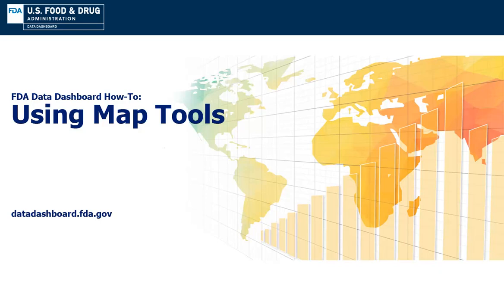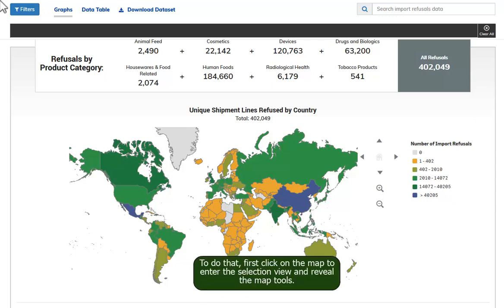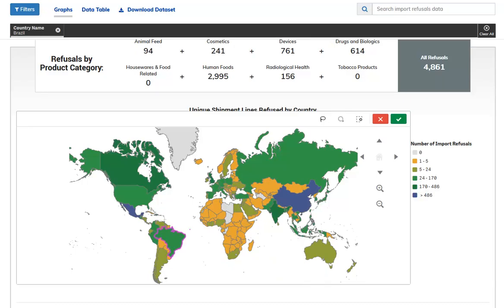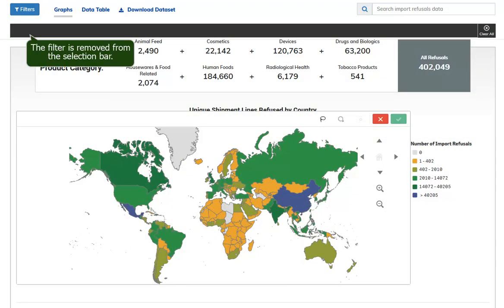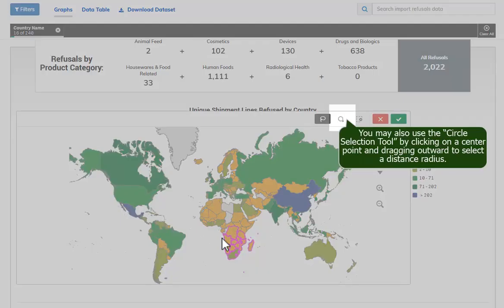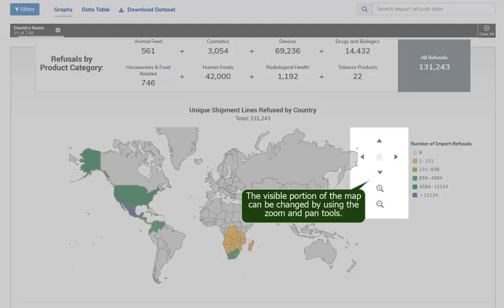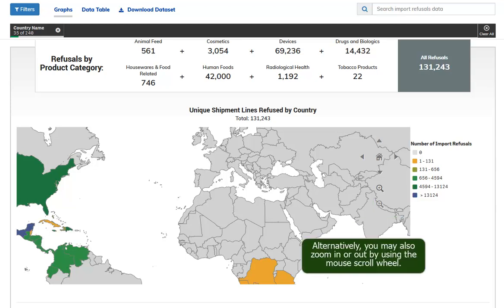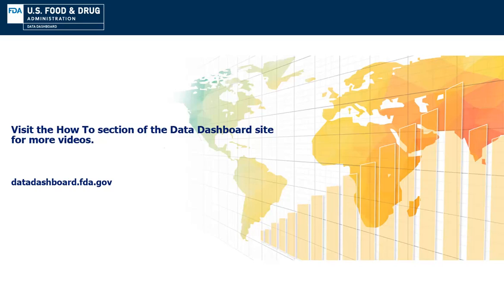FDA Data Dashboard How-to: Using Maps Zoom/Pan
This instructional video demonstrates how to use filter selection and positioning tools specific to dashboard maps. Learn how to pan, zoom and create filters from regions on the map.